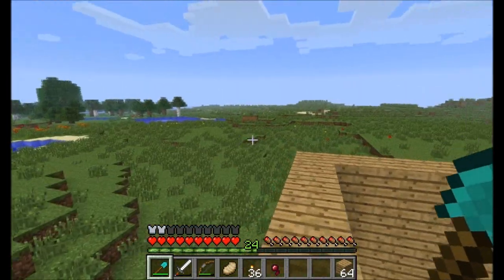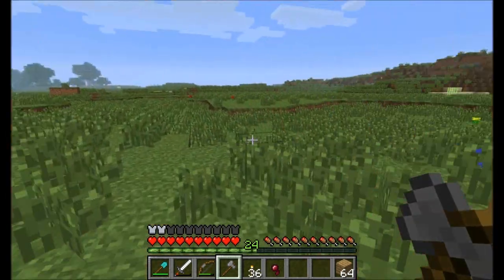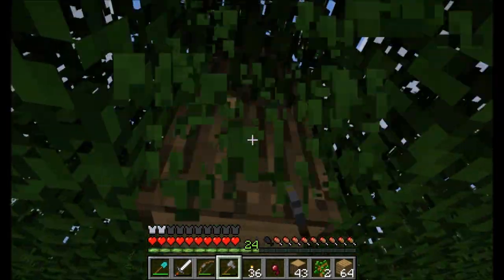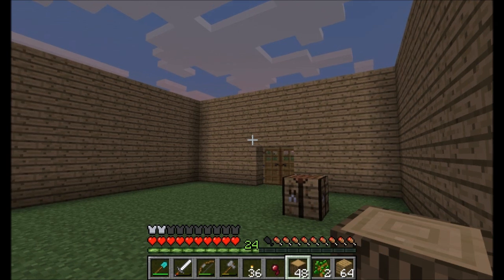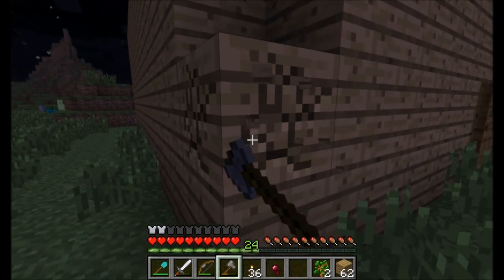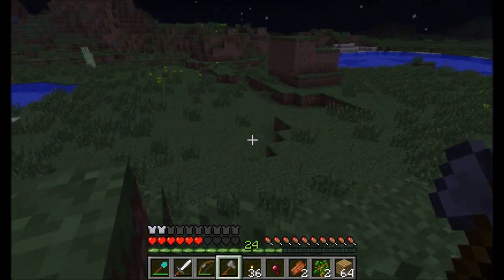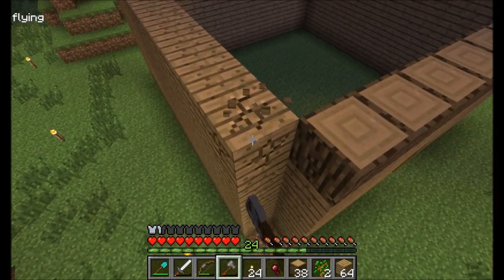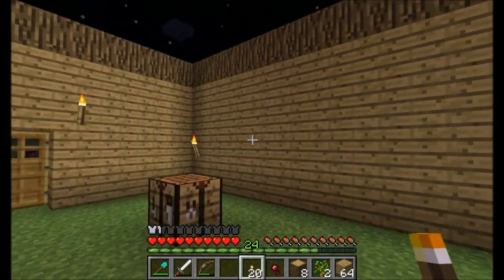X's Adventures on Minecraft Xtreme server- 004- Too many mobs!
Episode 4 of my adventures in my Minecraft server. :) Hope you enjoy!